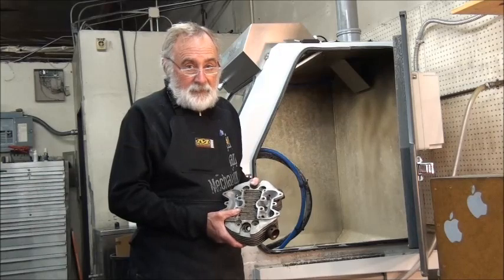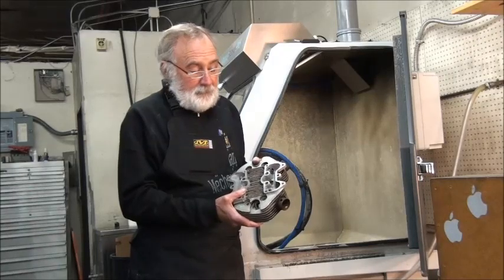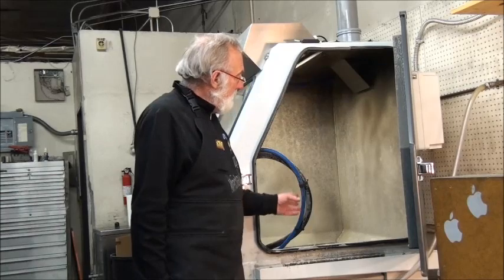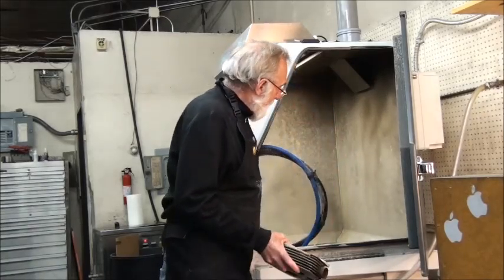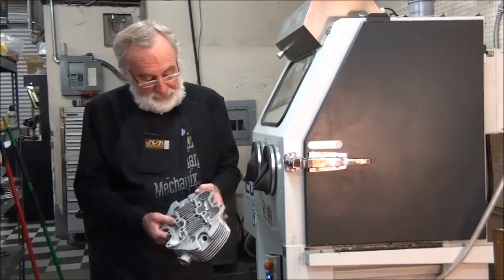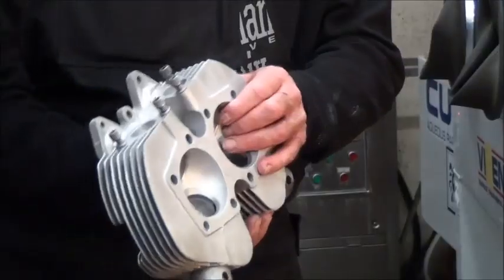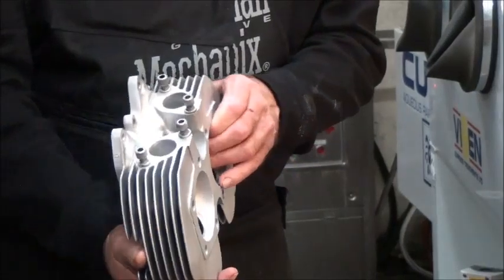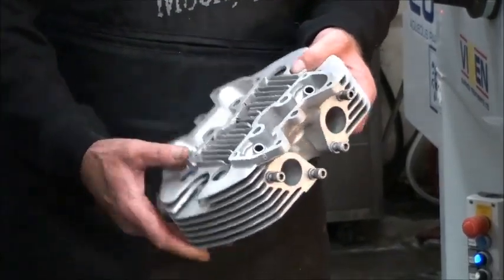Vapor -Blasting and over the shoulder view of the process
this is a video showing how a vapor blaster works. in this video we show a triumph 500 head being vapor blasted. this is the most state of the art way to clean parts.